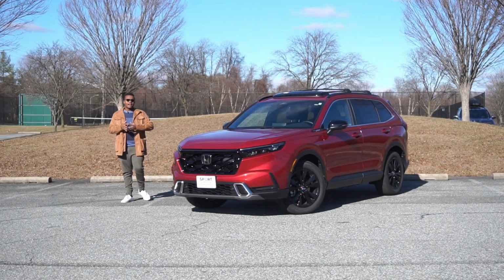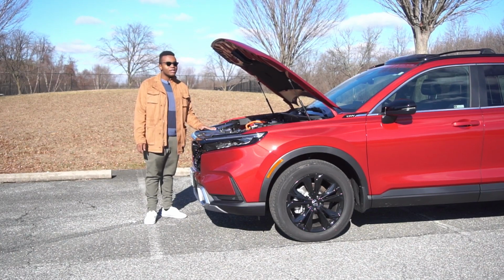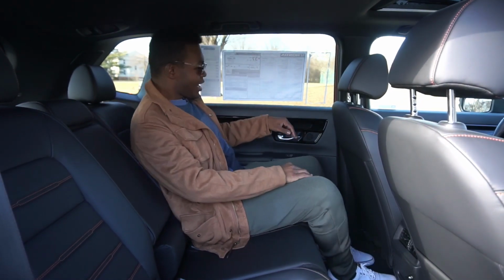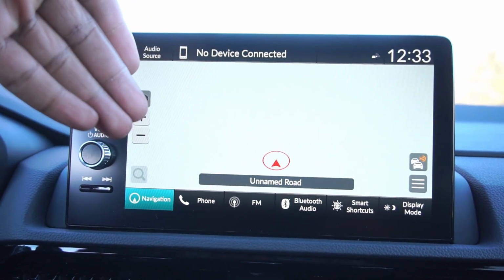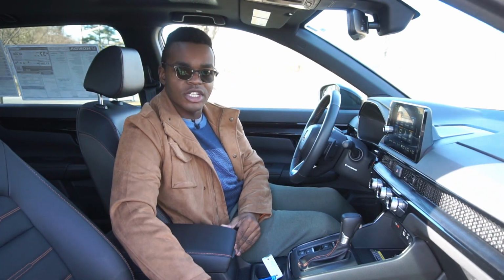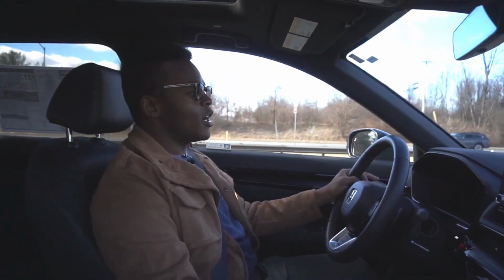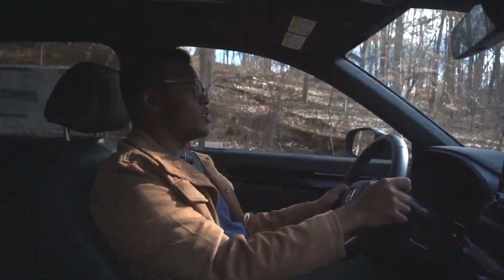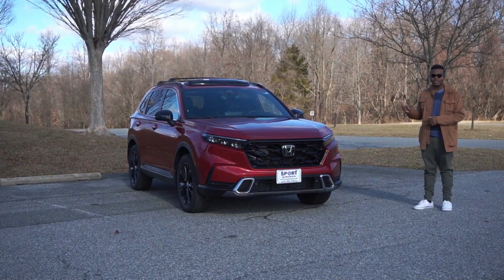The 2023 Honda CR-V Sport Touring Hybrid is Pricey, but MASSIVELY Improved!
I've never had a bad experience with a CR-V. I would say these new 2023's are one of the best ones since the second gen CR-V.
0:00 - Intro
0:37 - About this CR-V
1:08 - Wheel Options
1:41 - All about the HYBRID! Specs
2:34 - Trunk Space and Towing
4:02 - Rear Seat
5:08 - Front Seat
9:26 - Driving Impressions
15:33 - Closing